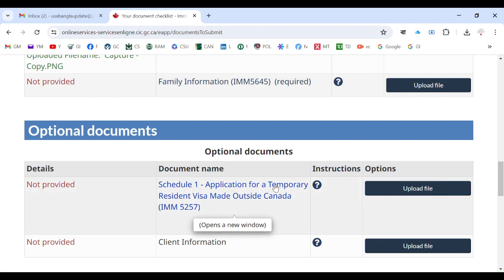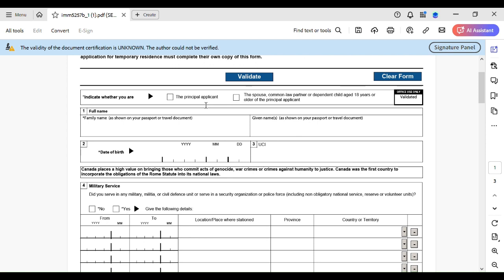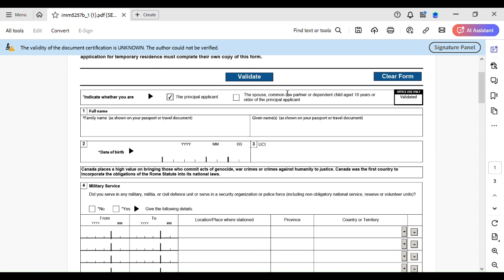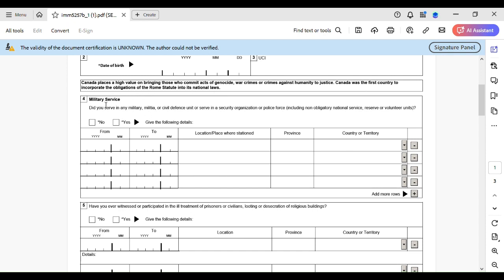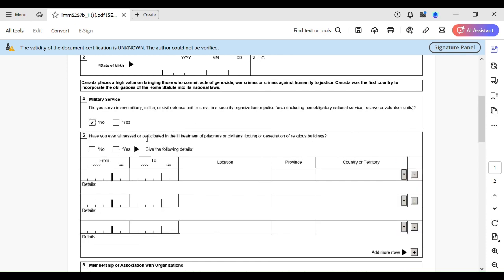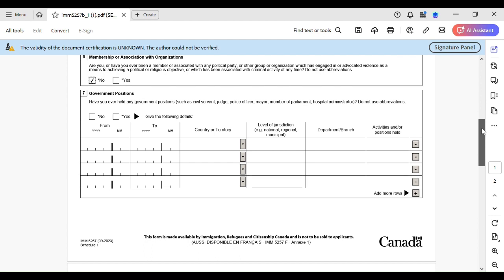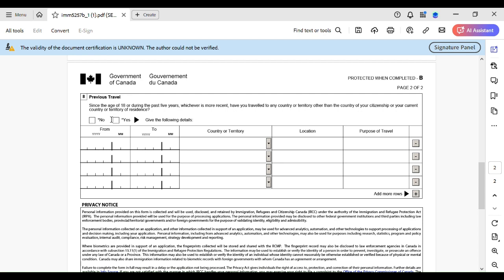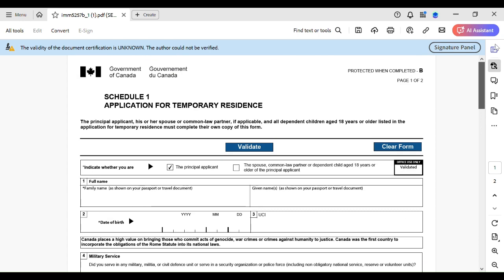is it necessary to upload Schedule 1 - imm 5257b for Canada Study Permit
Although this is an Optional Document, I insist that the applicant fills out this small form.